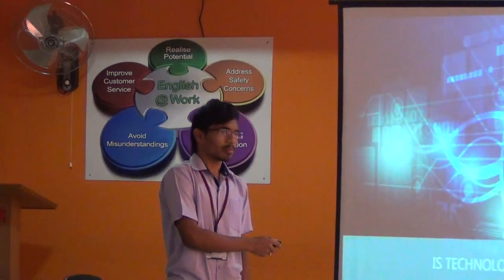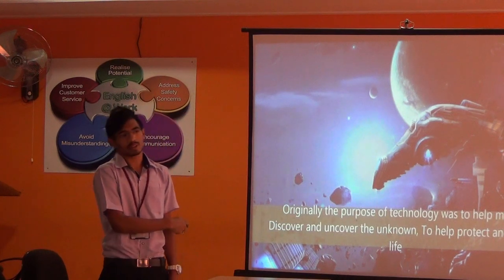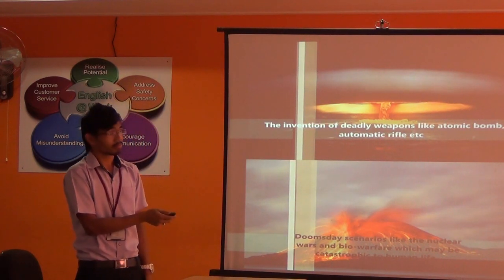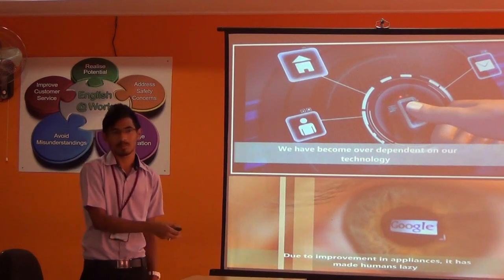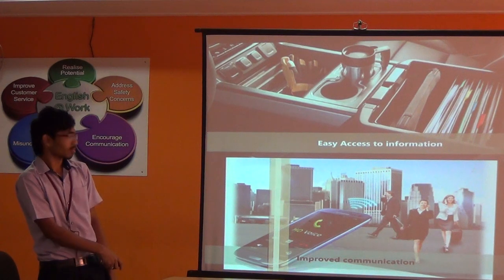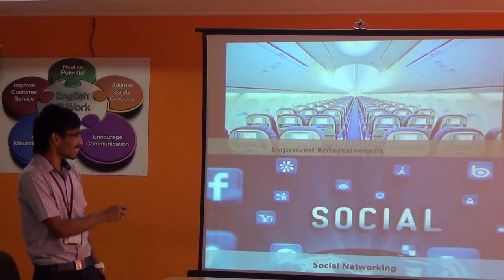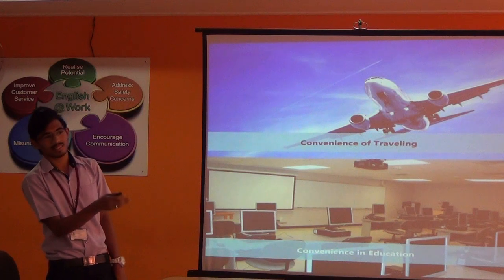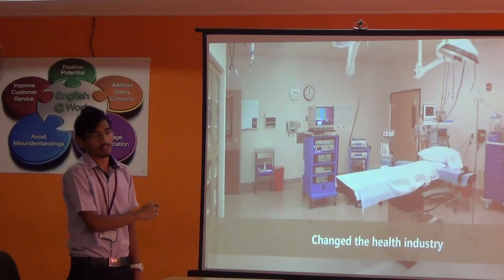I ECE B 2015 16 Sai Supreet's presentation on Is Technology Boonor Bane